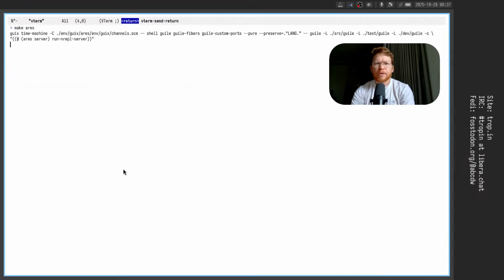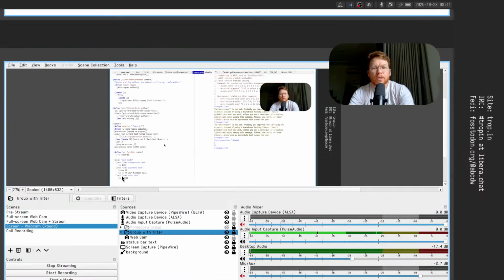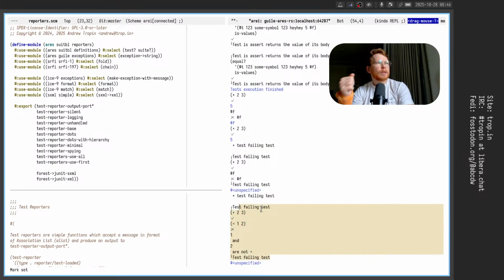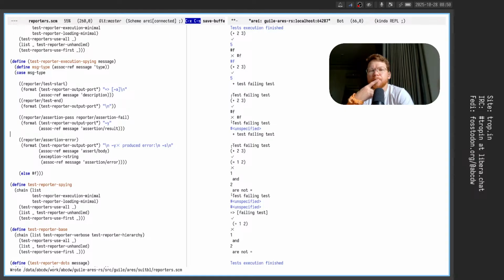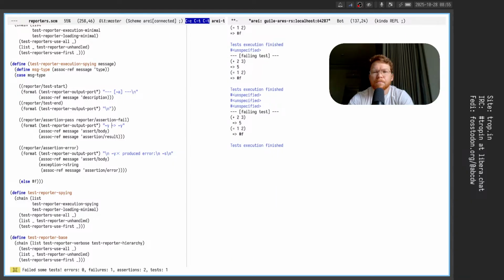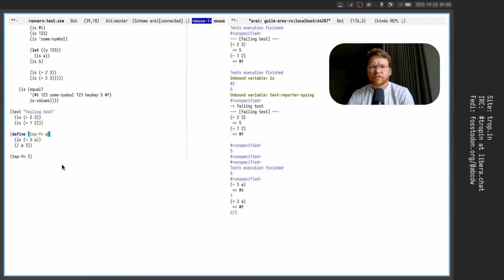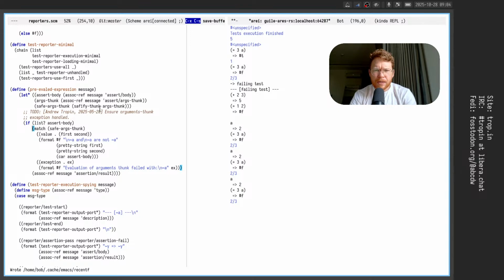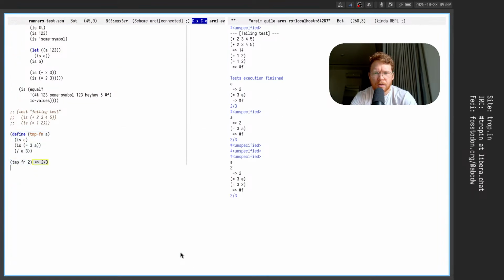Day 29: Spying Test Reporter | Making Testing Library in Five Days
A light warmup coding.